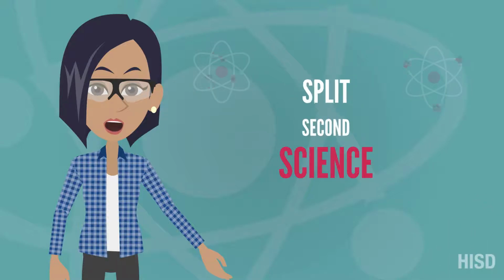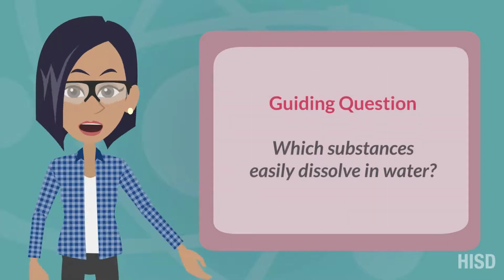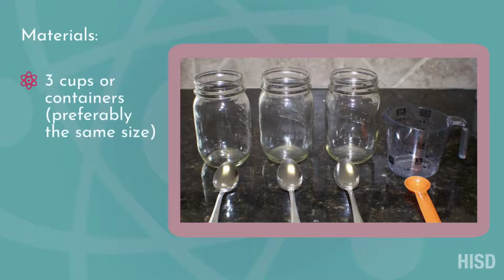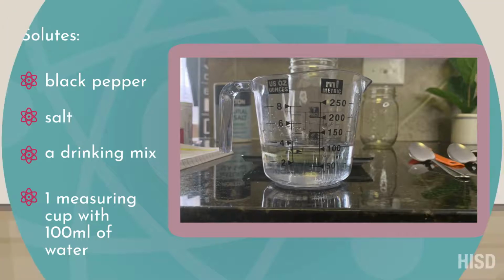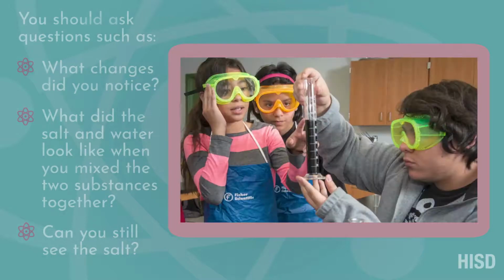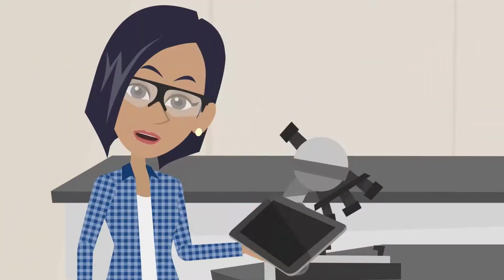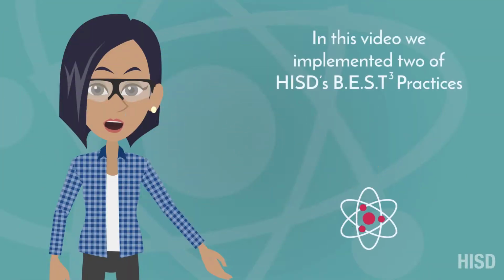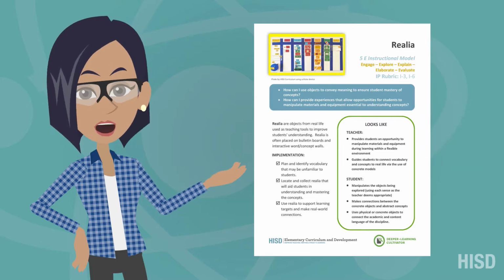Solubility | Split Second Science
This video demonstrates how to use the HISD B.E.S.T3 practices 3D to 2D Transfer and Realia to lead an investigation into the Solubility of materials in water.